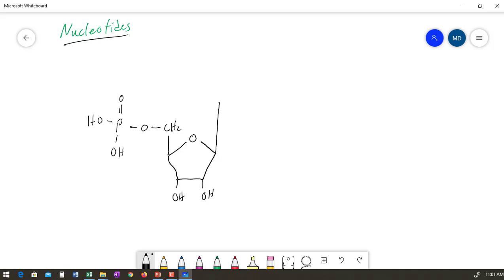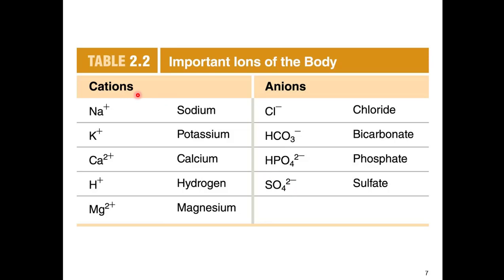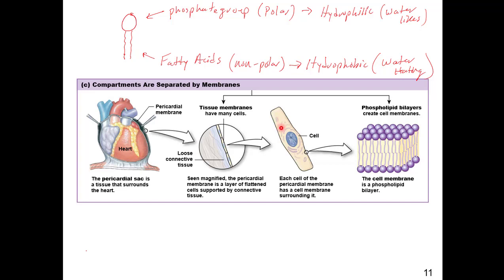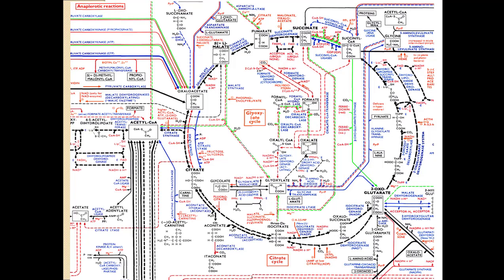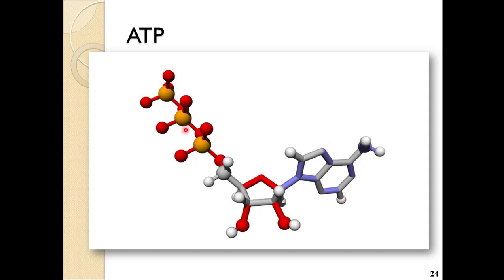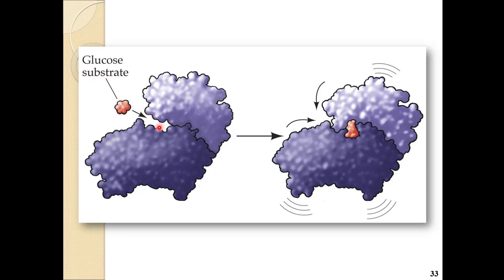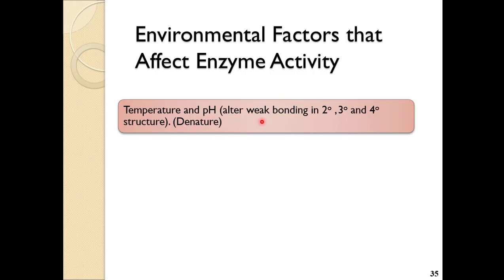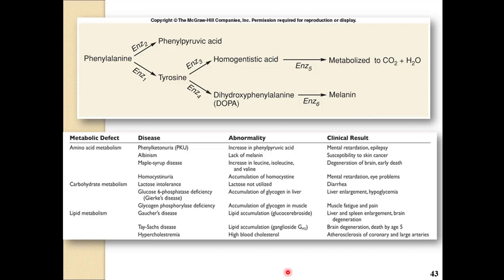L3 Cell Biology